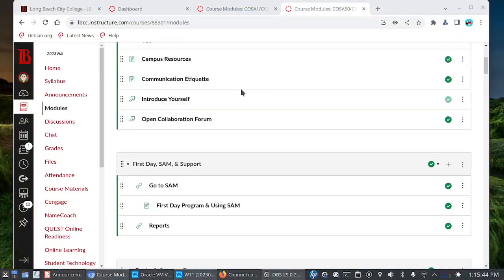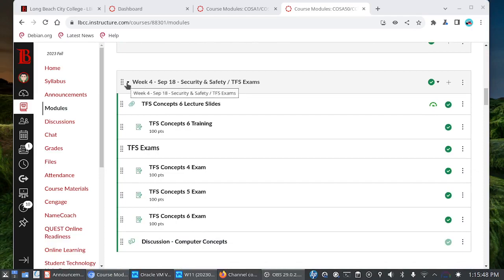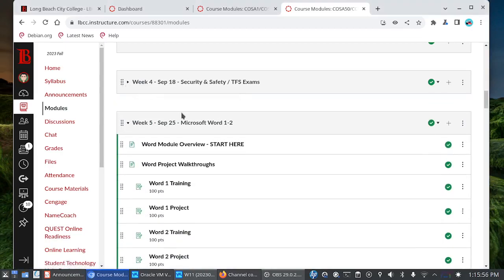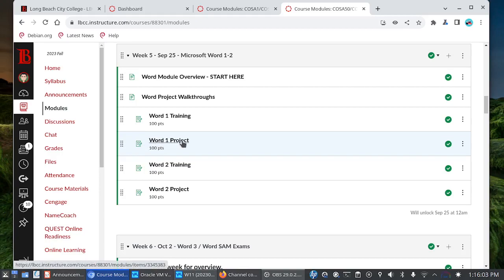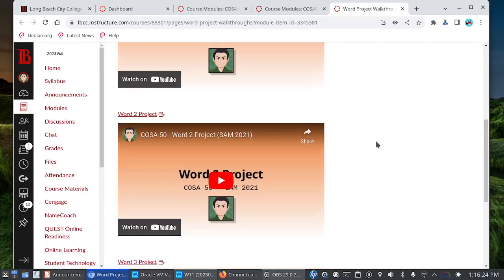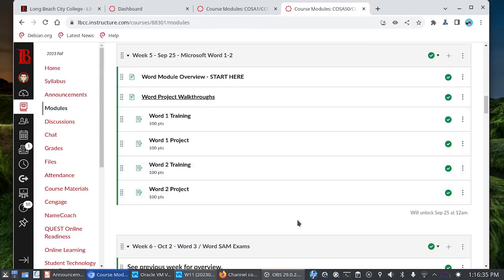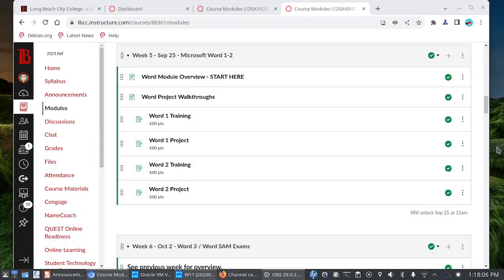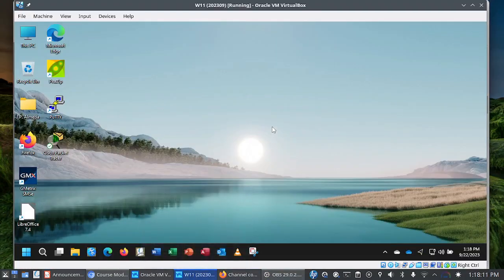COSA 50 & 650 - Week 5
Word chapters 1 & 2